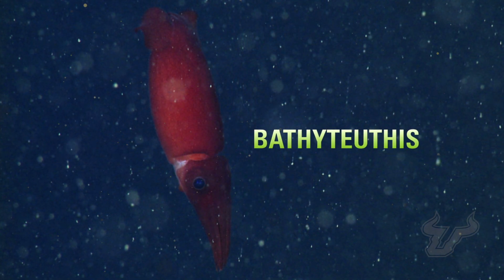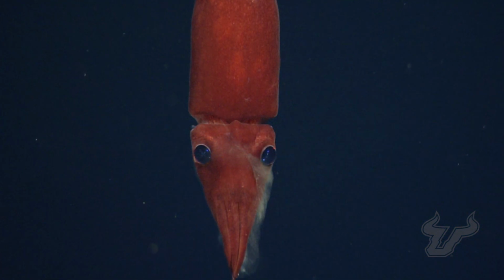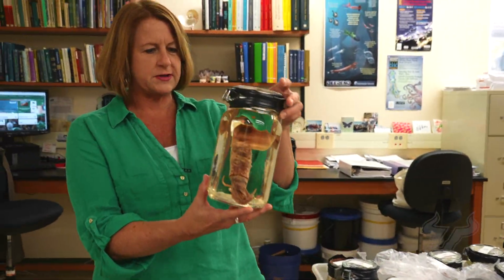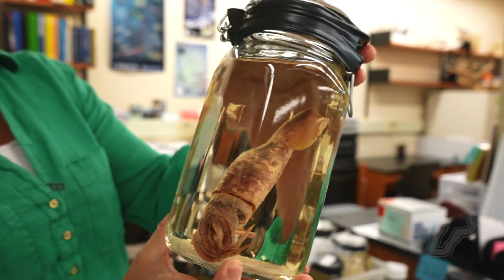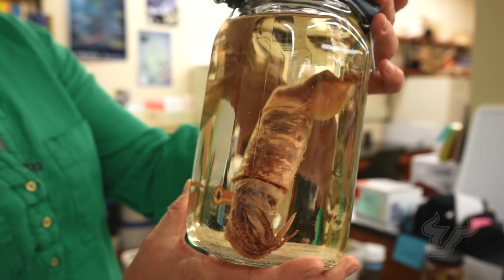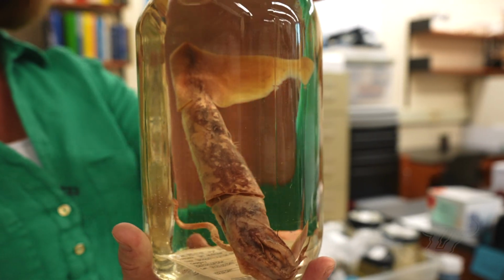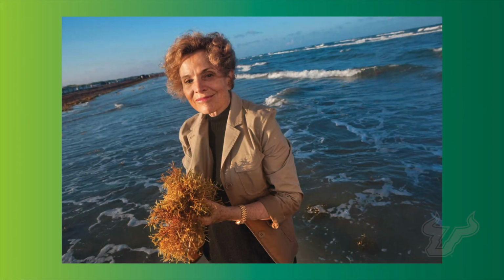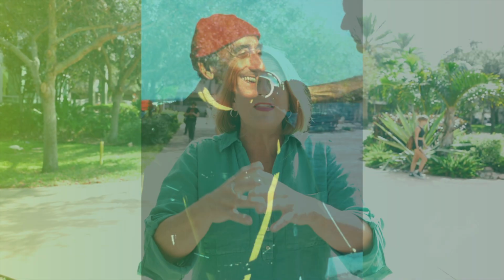USF Magazine: 56 Questions with Heather Judkins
An associate professor of integrative biology at USF St. Petersburg, Heather Judkins, PhD ’09, is a marine biologist and an expert in cephalopods — octopus, squid and other sea creatures with big heads and tentacle-bejeweled arms. In 2019, she made headlines and history as part of a research team that caught a giant squid on camera in U.S. waters for the first time. It was in her back yard — the Gulf of Mexico.